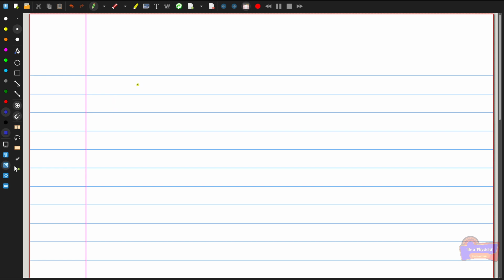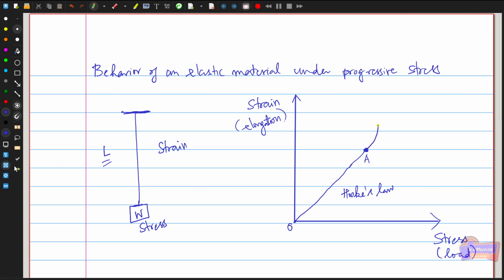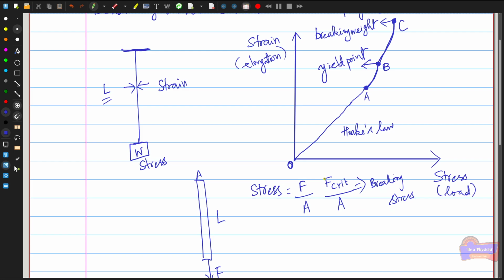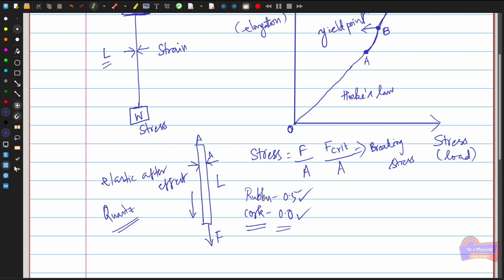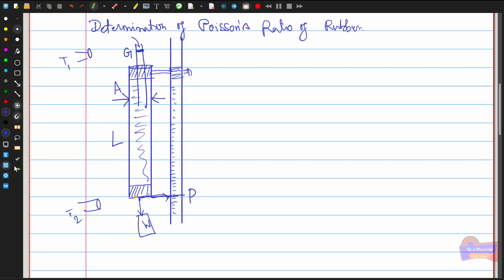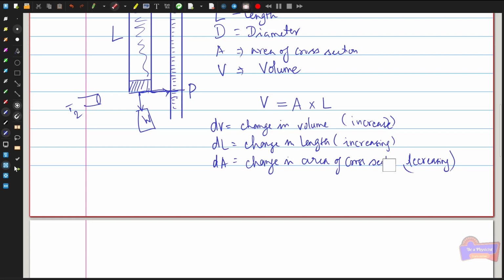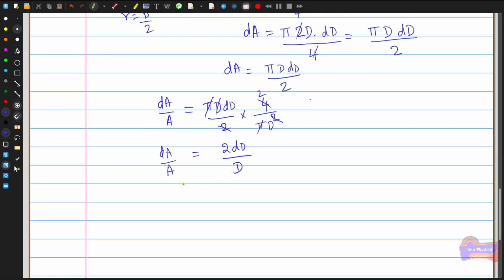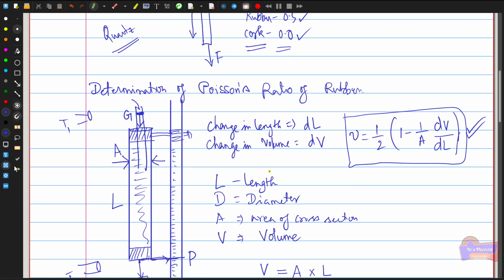Properties of Matter -- Elasticity: Determining the Poisson's ratio B.Sc., -- SASTRA -- |Lecture-6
Properties of Matter -- Elasticity: determining the Poisson's ratio of the rubber
In this video, I have explained how to calculate the Poisson's ratio of the rubber and the derivation of the formula.